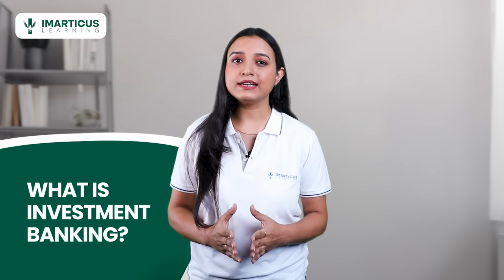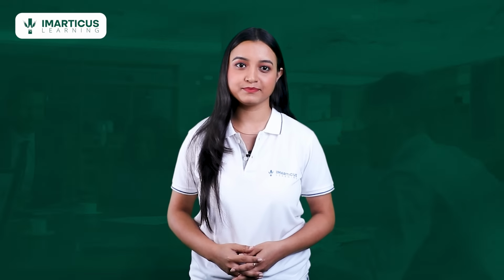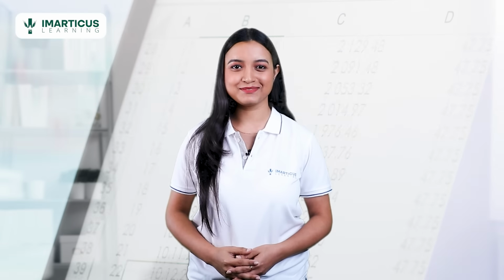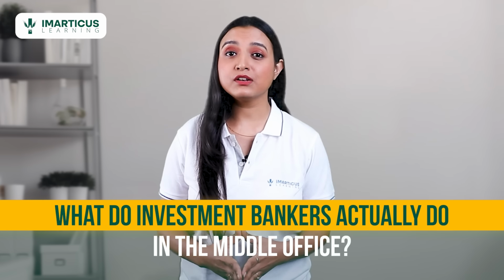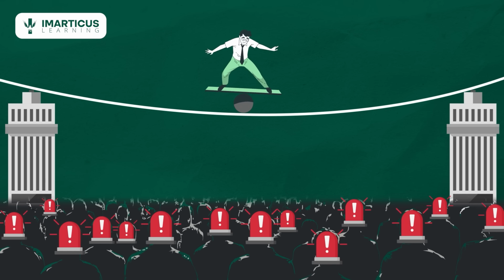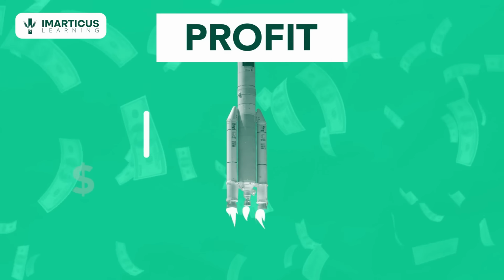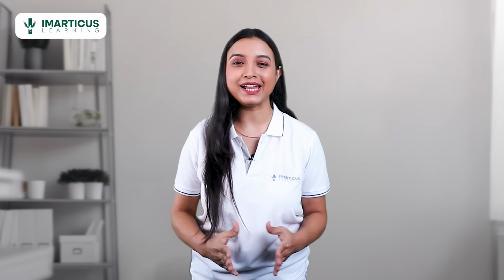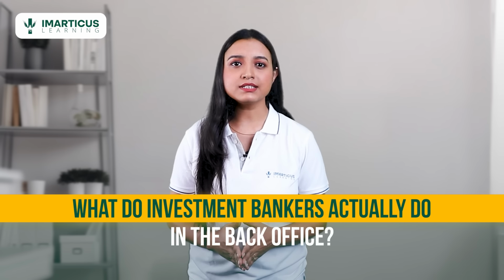What Nobody Tells You About Investment Bankers in 2024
Ever wondered what goes on behind the scenes in the world of investment banking? In this video, we'll break down the intricate world of Investment Banking Operations into simple, relatable terms. From deal-making in the front office to risk management in the middle office and trade settlements in the back office, we cover it all.

Whether you're an aspiring investment banker, a finance enthusiast, or simply curious about this exciting field, this video will give you a clear understanding of how investment banking operates as a powerhouse of the financial world.

What You'll Learn:

👉 Front Office Functions:
Deal-Making: How investment bankers raise capital for companies.
Mergers & Acquisitions (M&A): The art of orchestrating billion-dollar business "marriages."

👉 Middle Office Functions:
Risk Management: Keeping financial deals safe and profitable.
Compliance: Ensuring the bank stays within the rules.

👉 Back Office Functions:
Trade Settlement: The logistics team of finance ensuring every trade is completed.
Data Management: Managing mountains of data to keep everything organised.

📌 Industry-Relevant Expertise – Learn from professionals with real-world experience in investment banking.
📌 Skill-Based Learning – Gain practical insights into front, middle, and back-office functions.
📌 Career Advancement – Elevate your finance career with specialised knowledge and mentorship.
📌 100% Job Assurance – Prepare for competitive roles in investment banking with guided career support.

Ready to begin a career in Investment Banking? Join our Certified Investment Banking Operations Program and start making informed financial decisions today.

Top 5 Movies/Shows About Finance:

🎬 The Big Short: Lessons on market dynamics and risk.
🎬 Wall Street: A classic on the stock market and finance ethics.
🎬 Moneyball: Data-driven strategies relevant to finance.
🎬 The Wolf of Wall Street: Insights into financial ambition and excess.
🎬 Margin Call: The inner workings of a financial crisis.

Top 5 Books to Master Investment Banking:

📚 Investment Banking by Joshua Rosenbaum: A deep dive into valuation and deal structuring.
📚 Liar's Poker by Michael Lewis: A classic look at Wall Street's culture.
📚 Monkey Business by Rolfe & Troob: A humorous take on life as an investment banker.
📚 The Art of M&A by Stanley Foster Reed: A comprehensive guide to mergers and acquisitions.
📚 Principles by Ray Dalio: Lessons from one of the most influential investors.

❇️ Key Highlights

12 Years Legacy | 1M+ Learners Impacted | #1 Education Provider in Finance | 8+ Years Legacy in Data Analytics | 85% Placement Record | 54% Average Salary Hike | 24 LPA Highest Salary

🏆 Awards & Accolades

• ⁠Recognized in GSV 150 as one of the World's Most Transformational
• Growth Companies in Digital Learning and Workforce Skilling (2024)